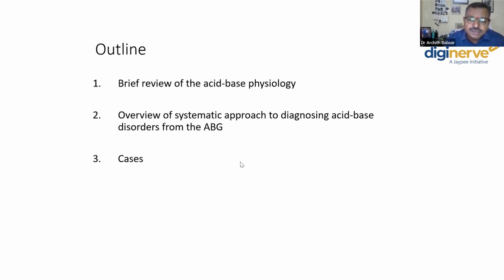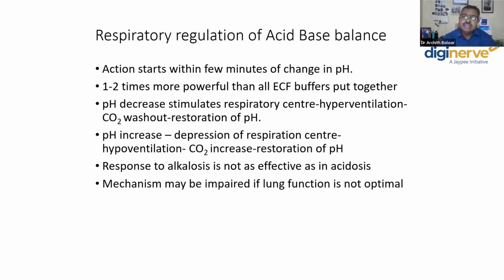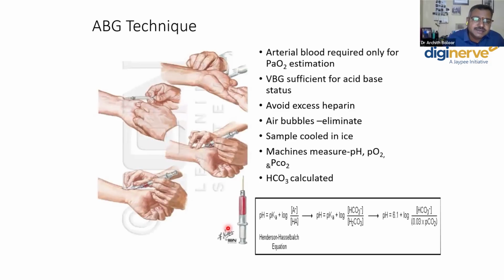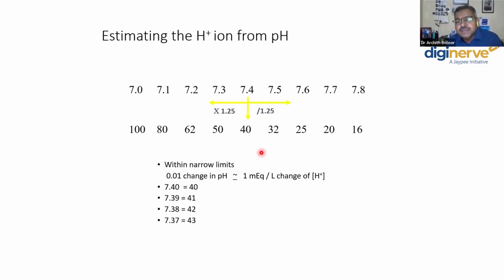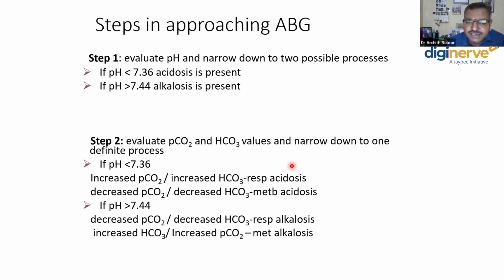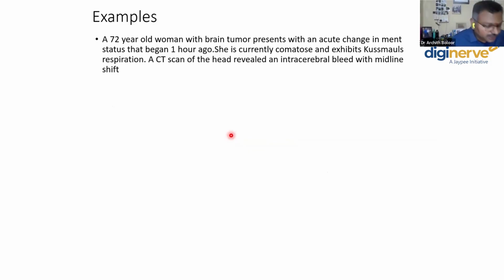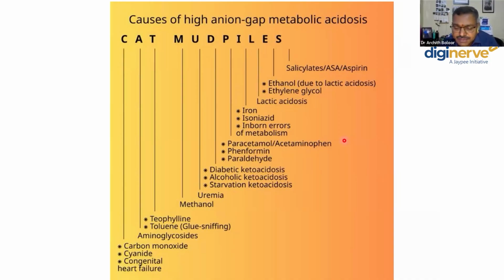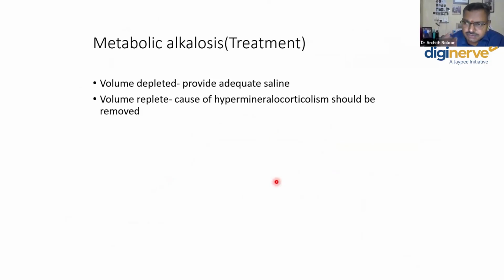Webinar on Approach To Acid Base Disorders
Join us for an insightful webinar with Dr Archith Boloor, renowned physician and educator, as he breaks down the Approach to Acid-Base Disorders in a clear and structured way.

In this session, Dr Archith Boloor will cover:
- Basics of acid-base balance
- Stepwise approach to diagnosis
- Clinical cases for better understanding

This webinar is designed for medical students, residents, and practicing doctors who want to strengthen their fundamentals and enhance their clinical decision-making.